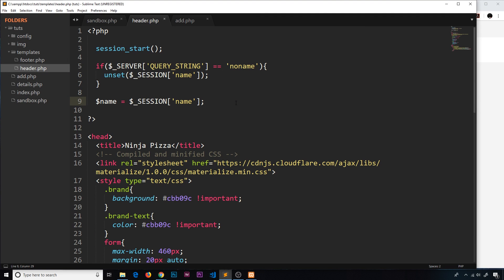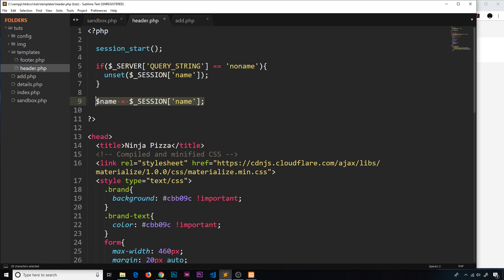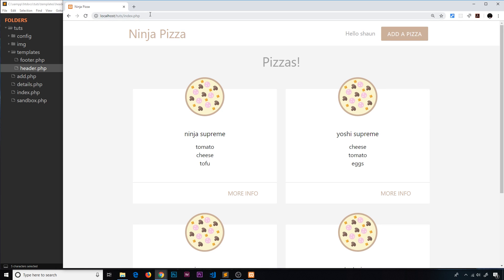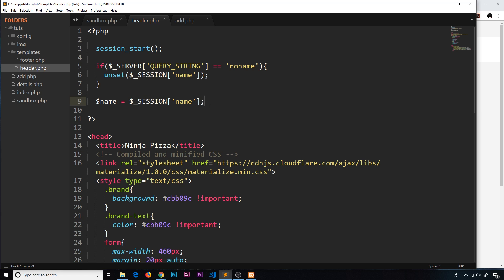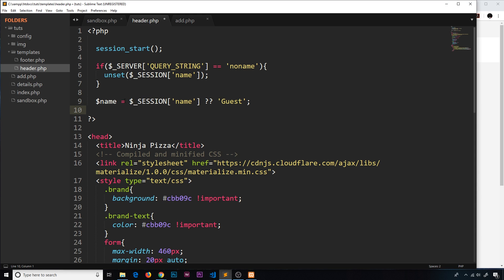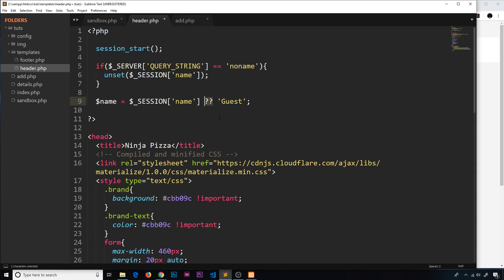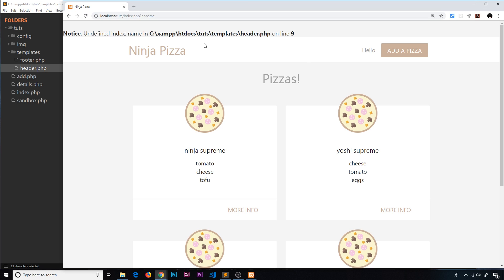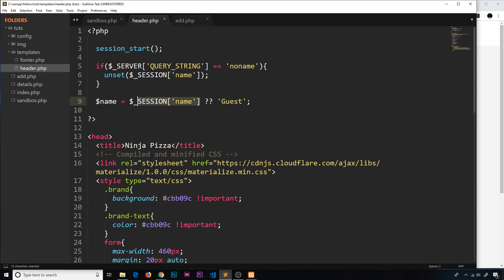PHP Tutorial (& MySQL) #37 - Null Coalescing